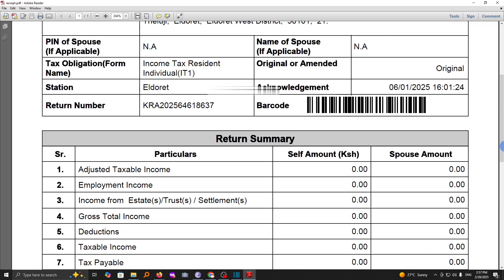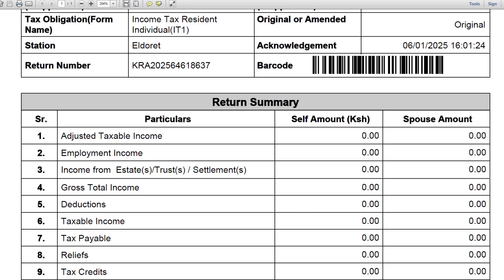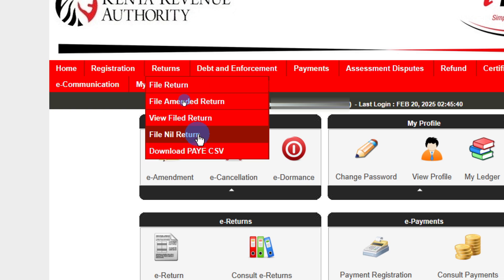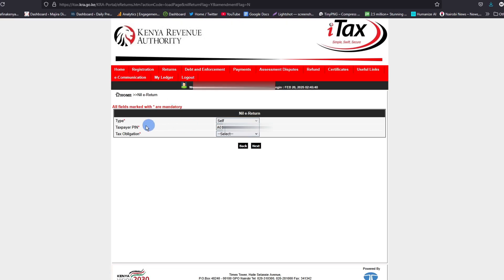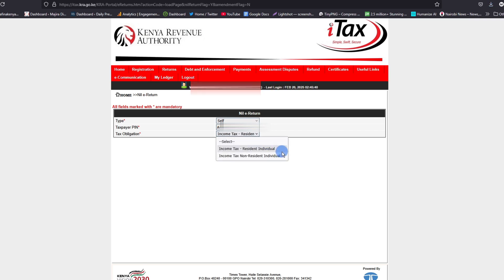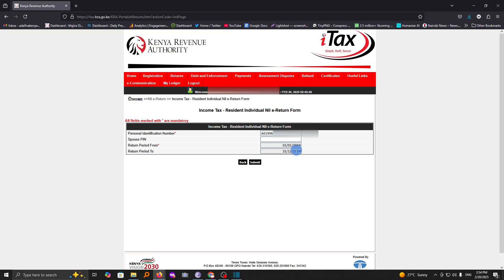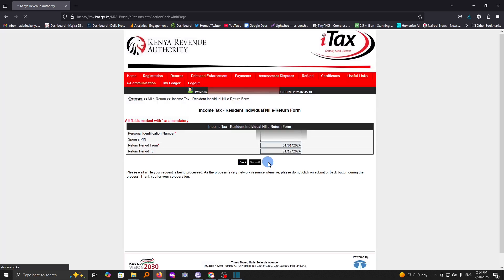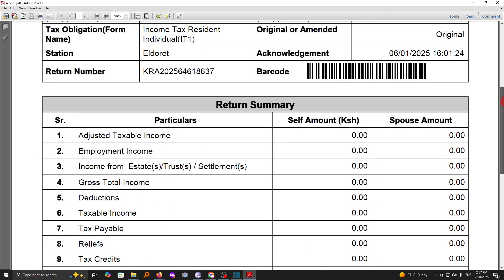How To File Nil Returns On KRA Itax Online System | Step By Step Process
Need to file your KRA Nil Returns but not sure how? This step-by-step tutorial will guide you through the entire process of filing Nil Returns on the KRA iTax online system quickly and easily. Whether you're unemployed, a student, or have no taxable income, this guide will help you stay compliant with KRA regulations.

🔹 What You'll Learn:
✅ Who should file Nil Returns
✅ How to log in to the KRA iTax portal
✅ Step-by-step process for filing Nil Returns
✅ How to download and confirm your Nil Returns receipt

Avoid penalties and file your Nil Returns today! Watch the full tutorial and follow along.